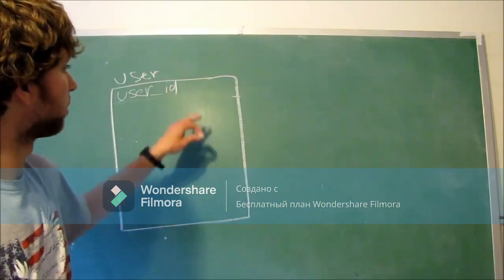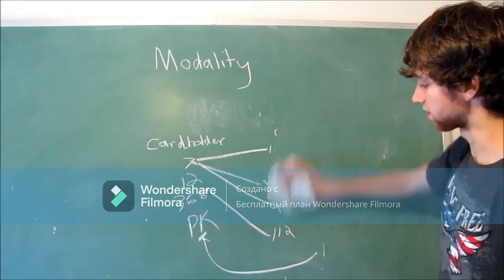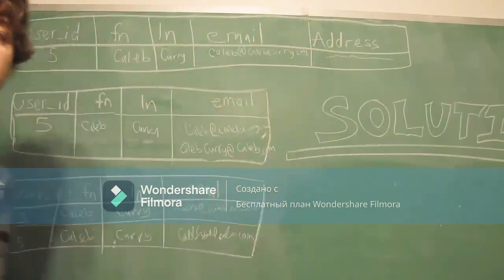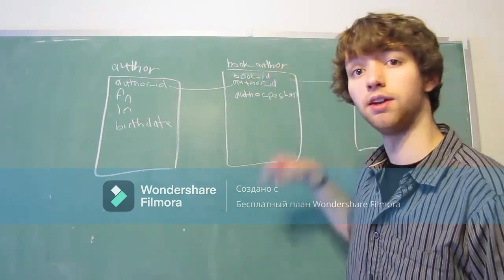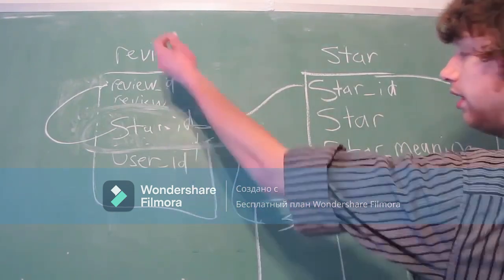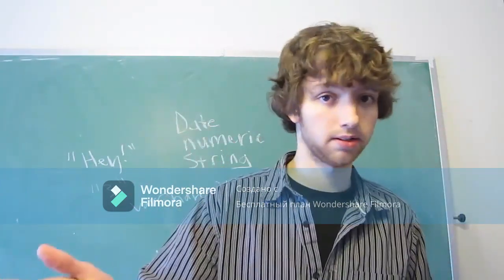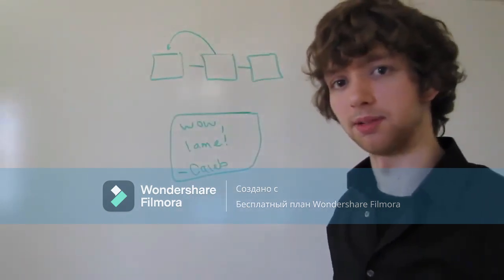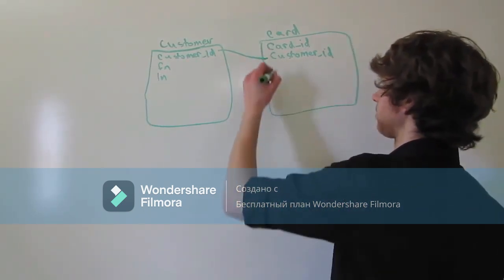Database Design 4